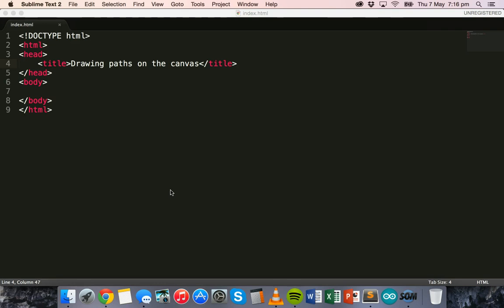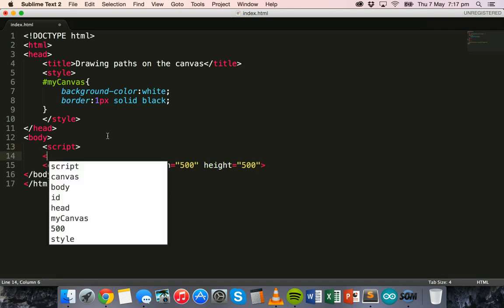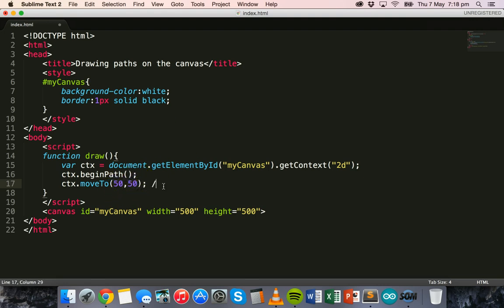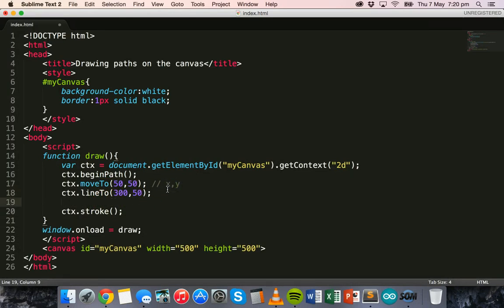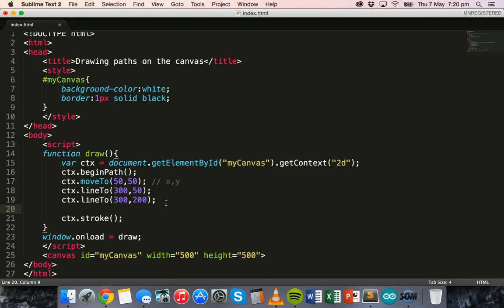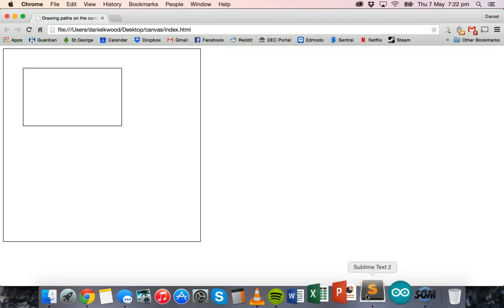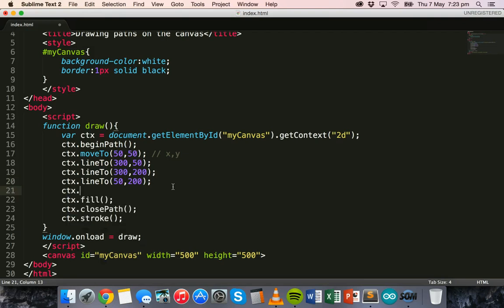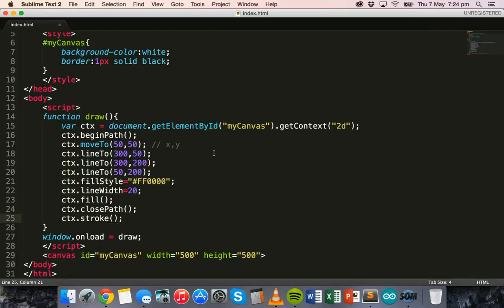HTML5 Canvas tutorial 5 - Drawing paths on the canvas